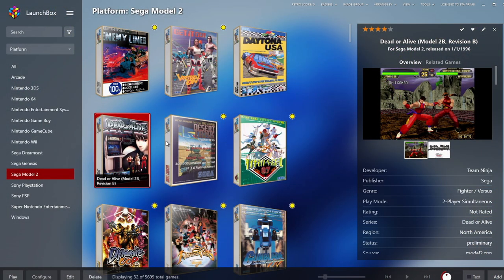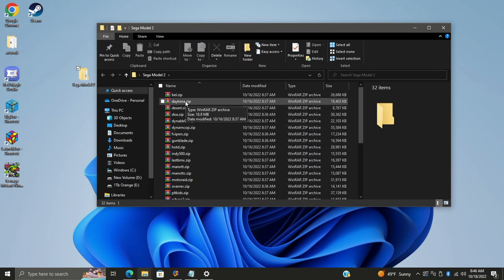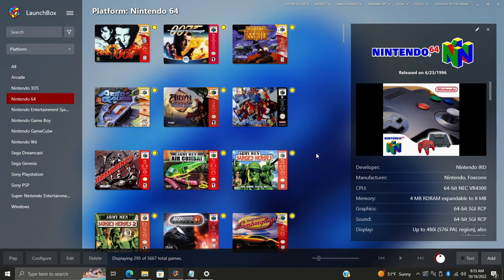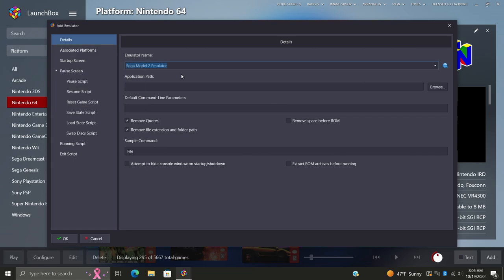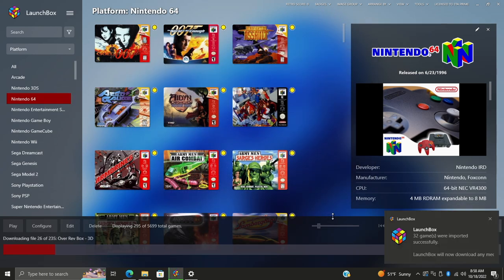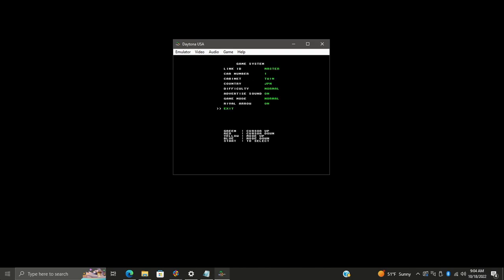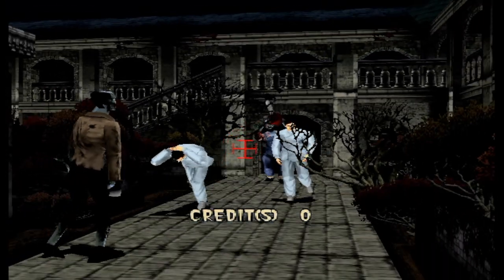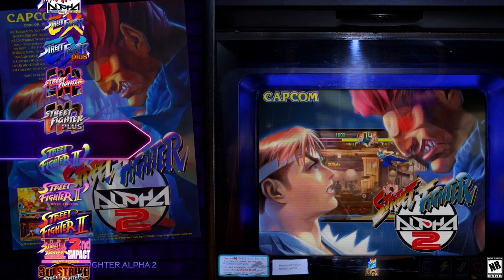Sega Model 2 - LaunchBox Tutorial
In this video we show you how to get Sega Model 2 games up and running in LaunchBox and Big Box using a stand alone emulator known as the Sega Model 2 Emulator.

CHAPTERS
00:00 - Intro
00:31 - Pre-Requisites
01:45 - Placing the Emulator and ROM files
02:48 - Setting the ROM path in the Emulator
03:56 - Set up the Emulator in LaunchBox
04:46 - Importing you games
06:15 - Configuring Daytona USA
08:00 - Fullscreen & Controller Setup
08:27 - Configuring House of the Dead
09:25 - Ending